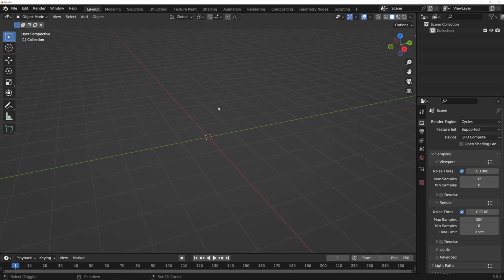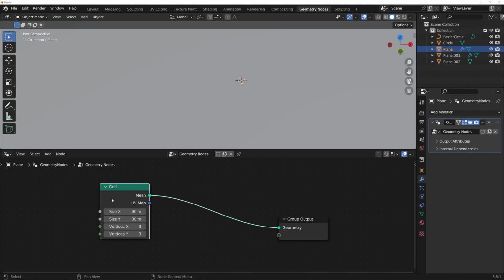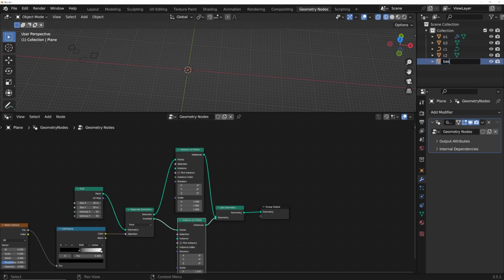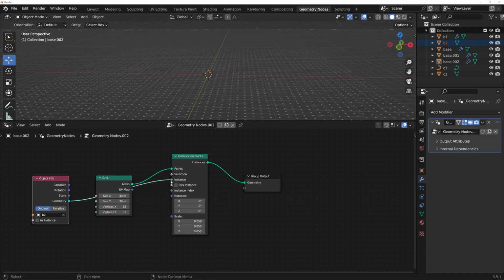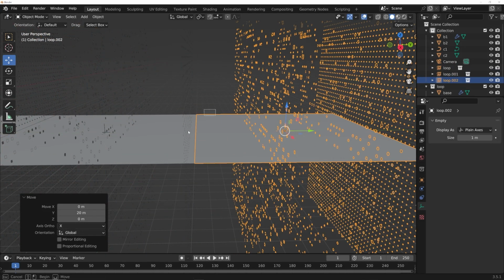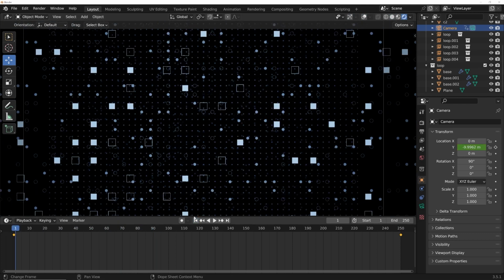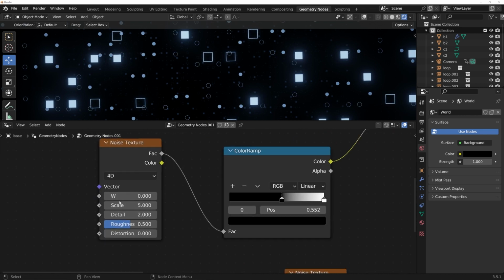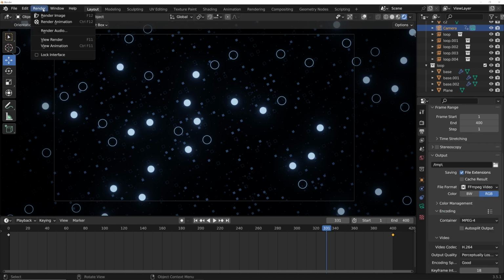Grid Mo Graph Animation Tutorial